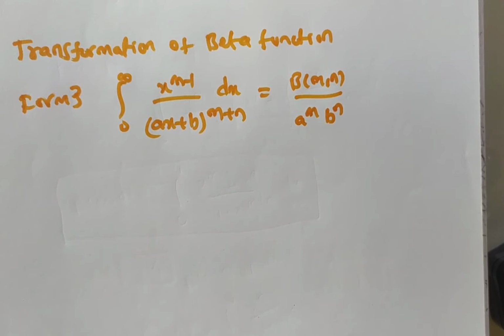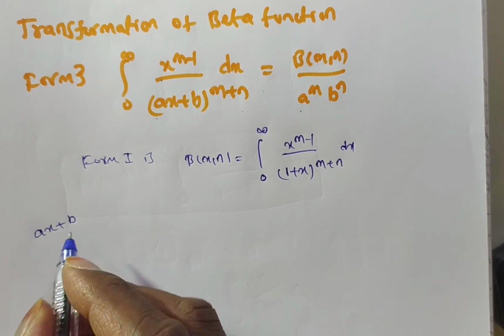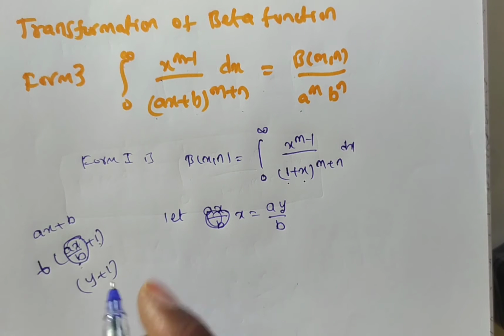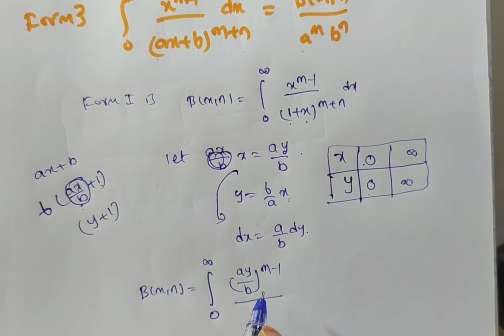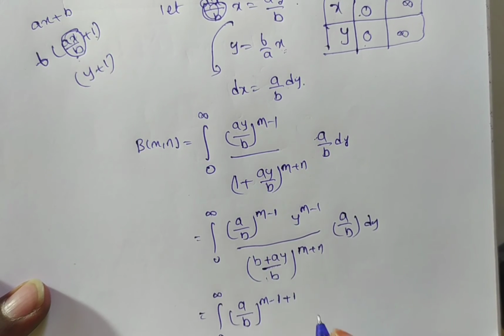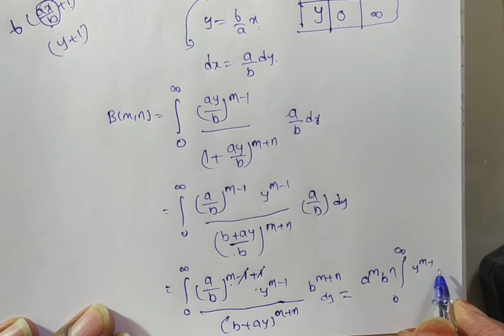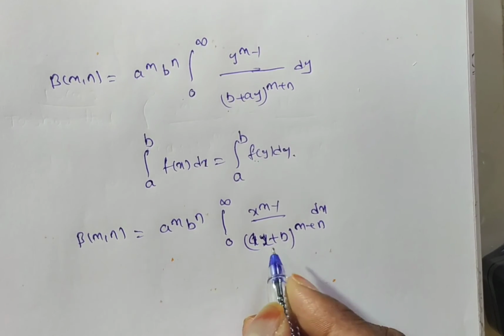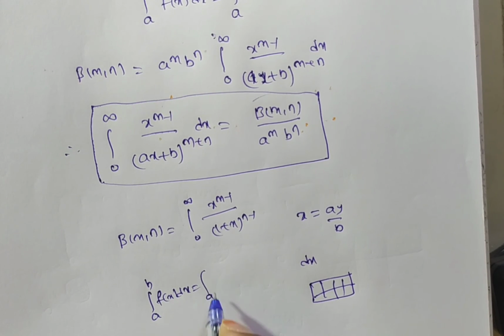Transformation of Beta function from 3 of 6/Different Forms of Beta Function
Transformation of Beta function form 3 of 6/Different Forms of Beta Function, this topic chosen from Special functions

Beta function Form-1,Beta function Form-2,Beta function Form-3,Beta function Form-4,Beta function Form-5,Beta function Form-6,

TEAM Education
  • 3 hours ago